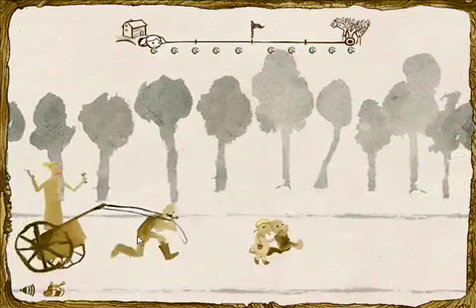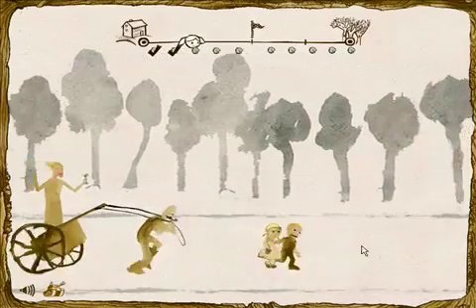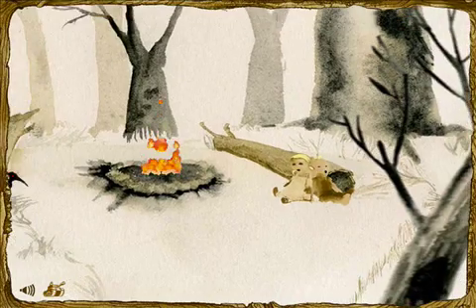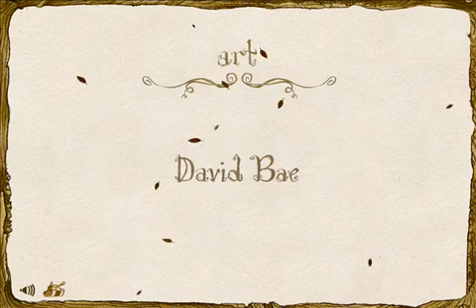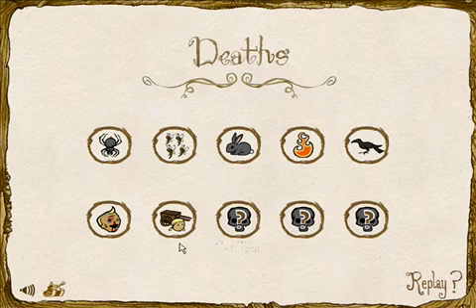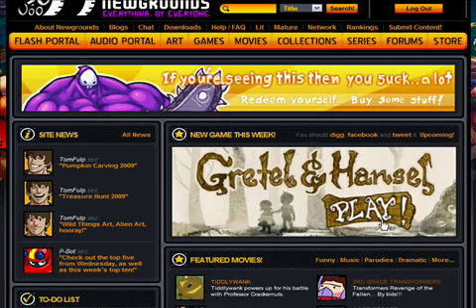Let's Play Flash - Gretel & Hansel: Stones part 2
Witness the greatest exodus of wildlife from a forest since the fire in Bambi.